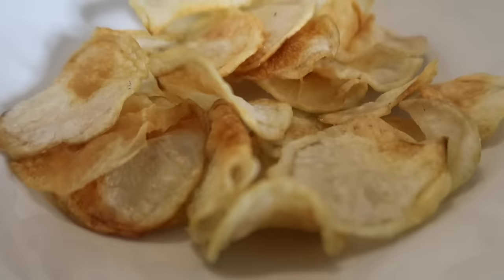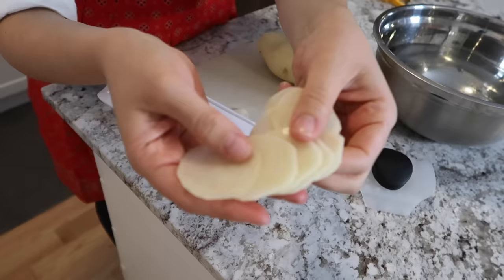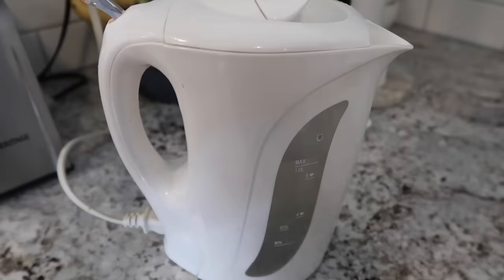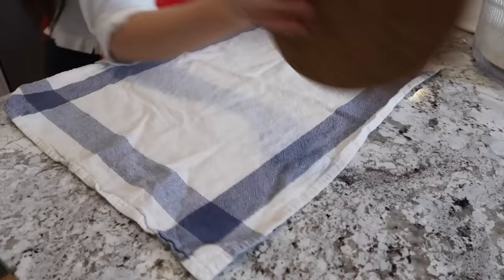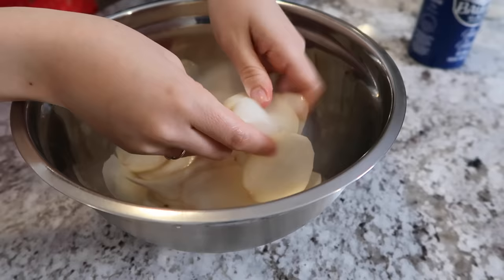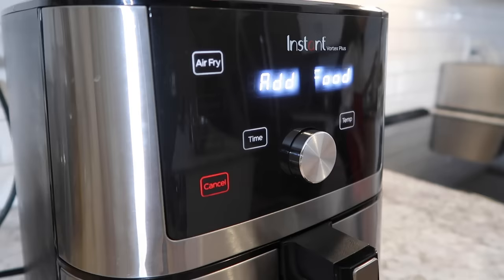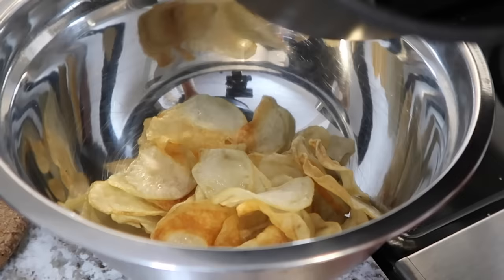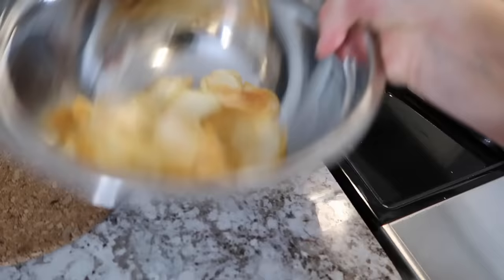AIR FRYER HEALTHY POTATO CHIPS || How to Make Potato Chips in an Air Fryer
Mandoline Slicer-
Link for Amazon.ca (Canada)

Link for Amazon.com (US)

Music Credits -
Music by Zachary Friederich - The Ballad Of Janie Sue And Johnny Blue (Instrumental)